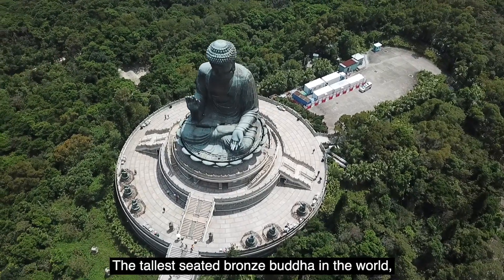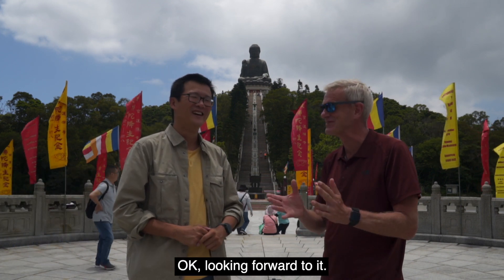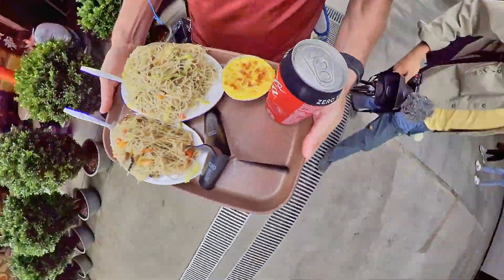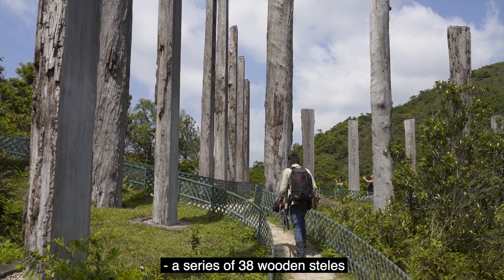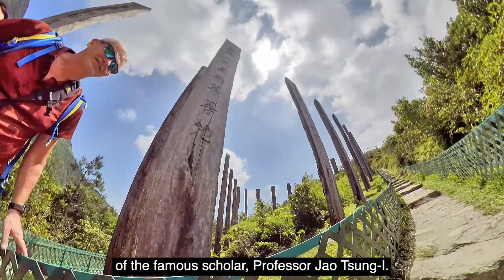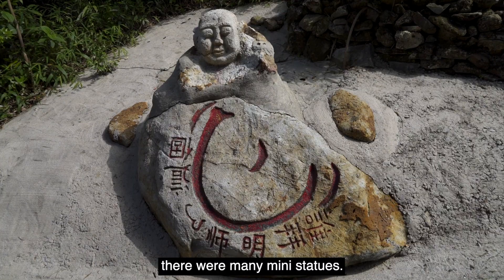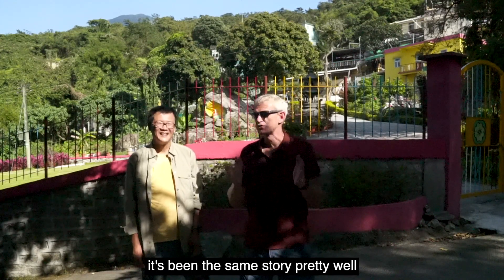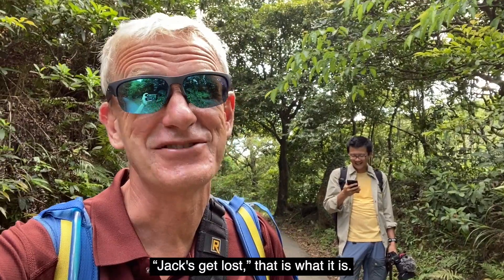Walking with Buddha | Secret history tours Ep 10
How tall is the famous Big Buddha? How many steles on the Wisdom Path? Jack is checking these out with his friend DJ.